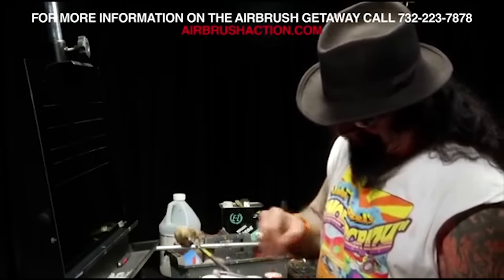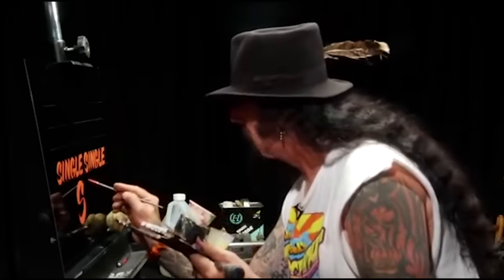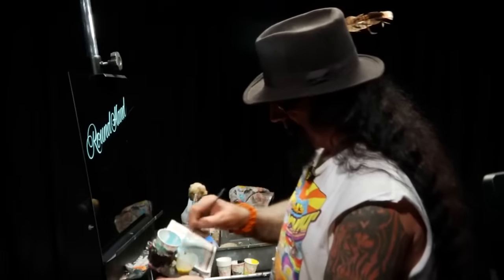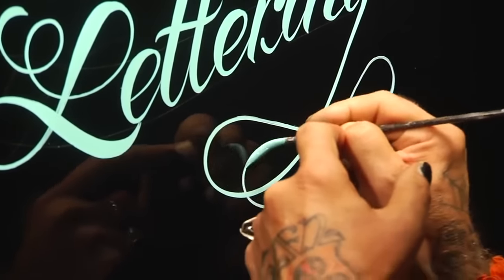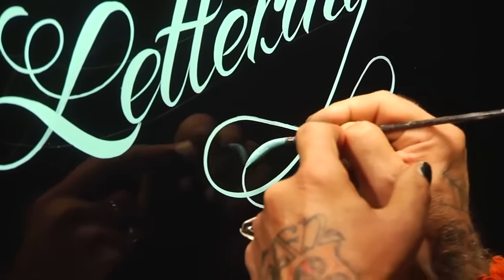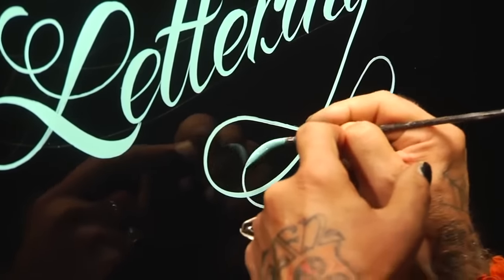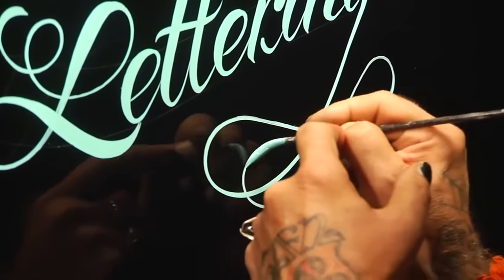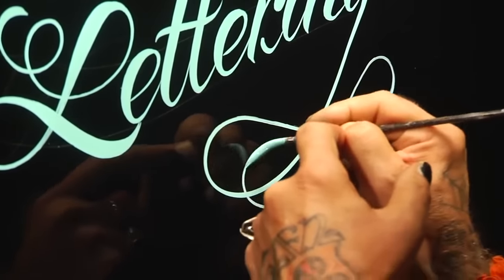Unintentional ASMR 🎨🖌️ Satisfying Lettering (Impressive Artist with Deep Voice, Breathing Sounds)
Please check out the channel: Airbrush Action Magazine / Artist Name: Glen Weisgerber

(I significantly edited/enhanced the audio & video for better ASMR effect).